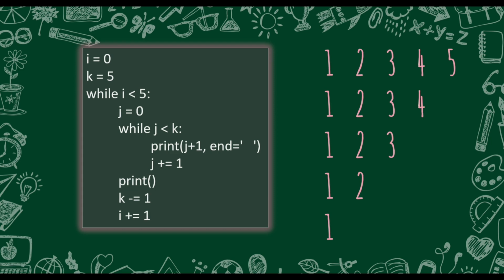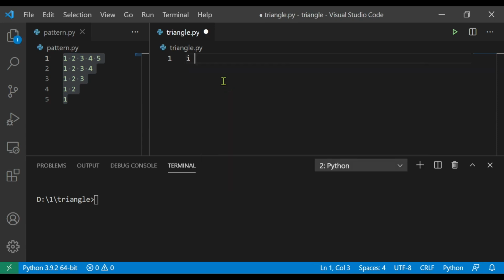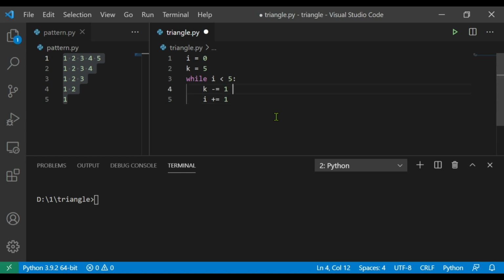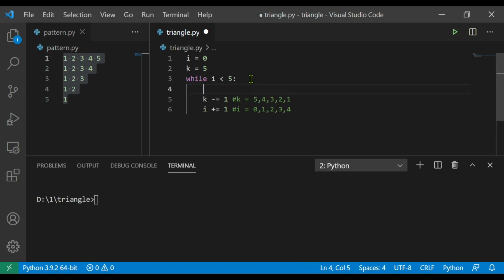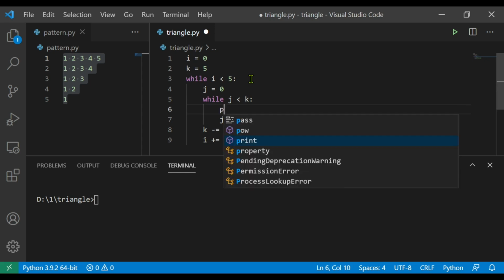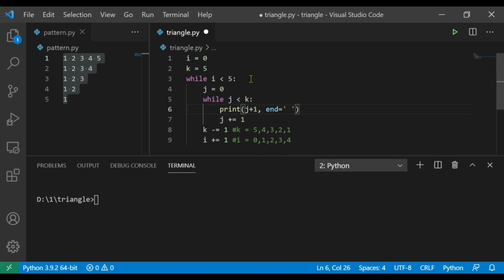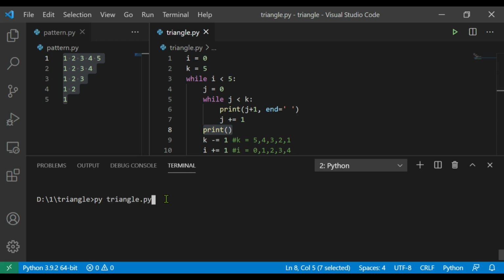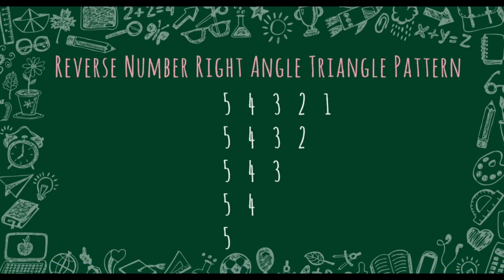48 Number Right Angle Triangle Pattern without any pre-defined method using while loop in Python